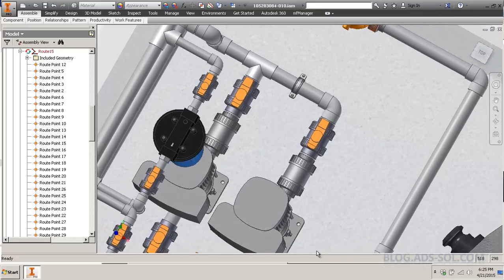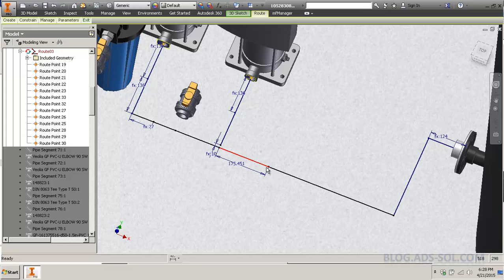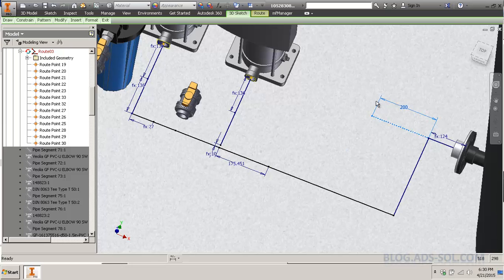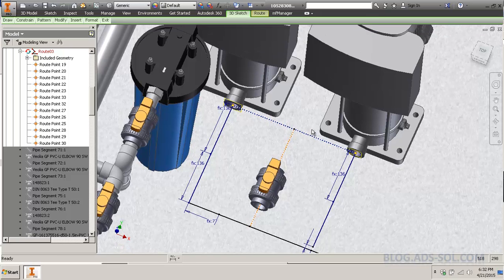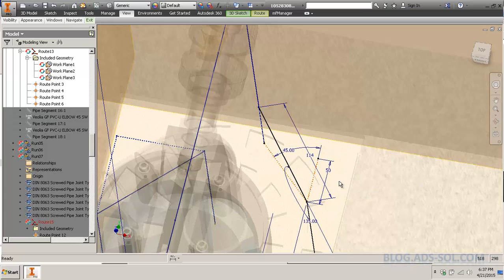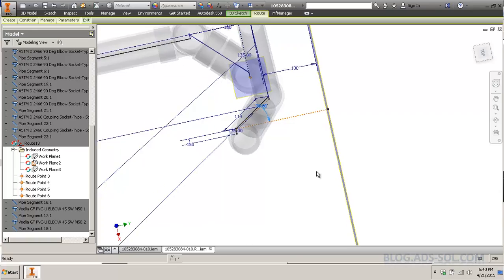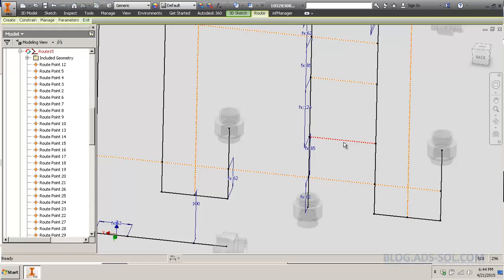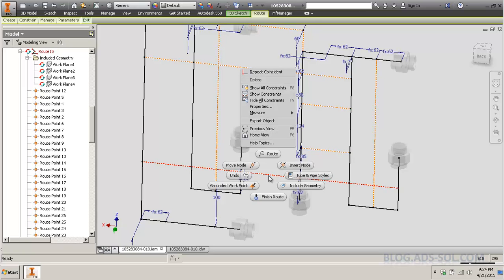Autodesk Inventor: Tube and pipe construction lines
Short video on how to use construction lines inside Tube and Pipe module of Autodesk Inventor.